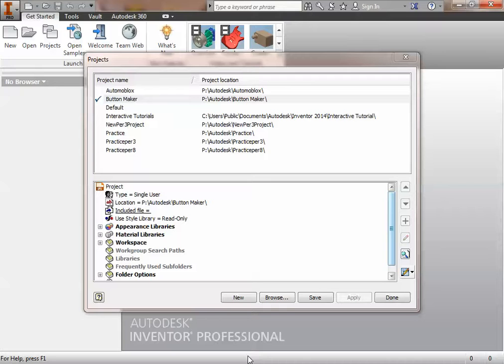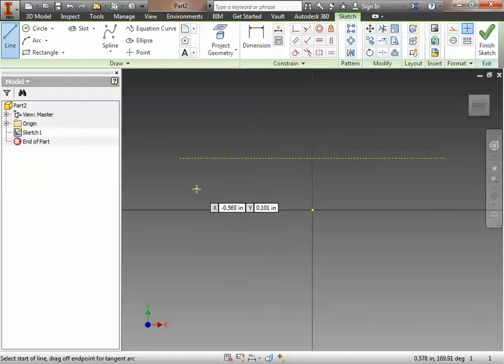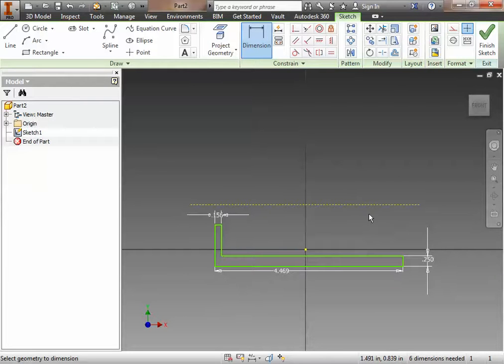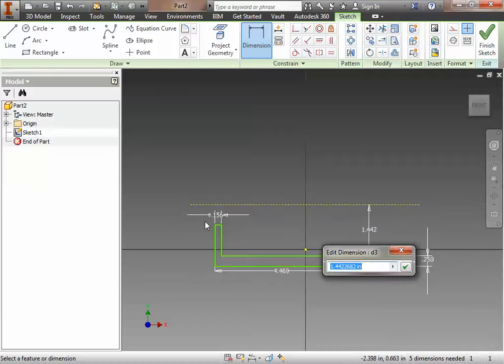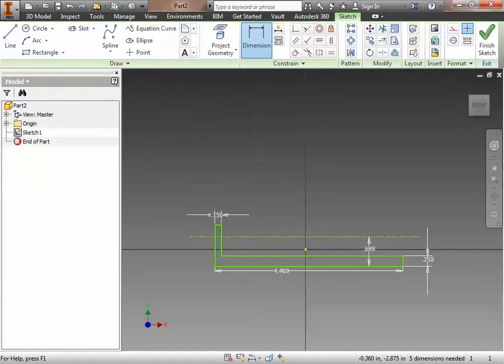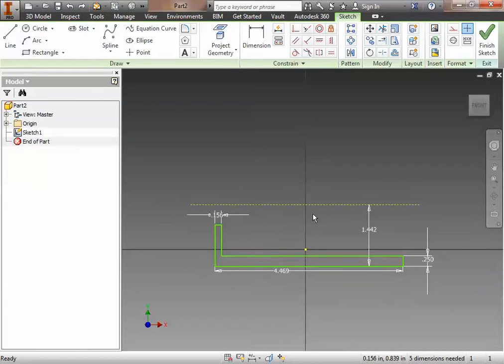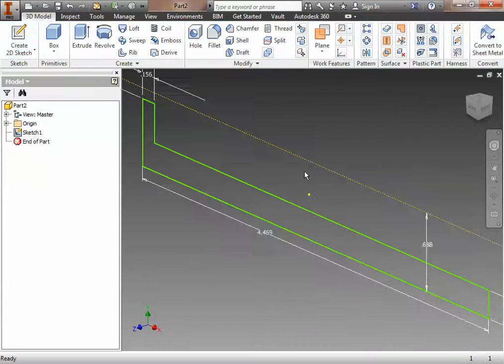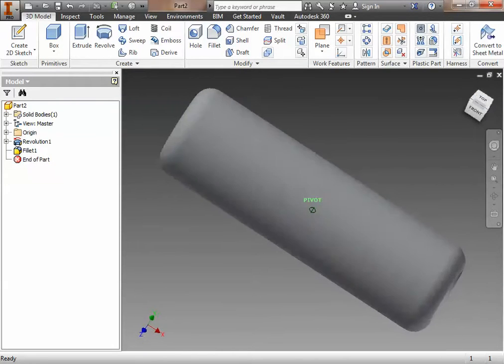IED PLTW 5.5a Button Maker Handle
Making the Button Maker Handle in Autodesk Inventor for PLTW IED Assignment 5.5a